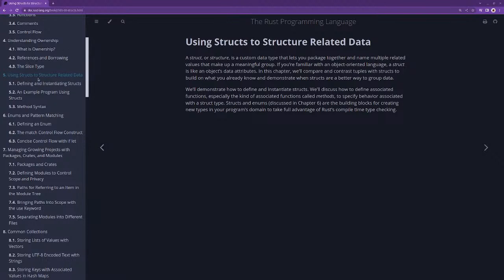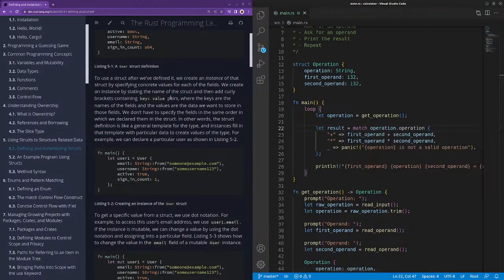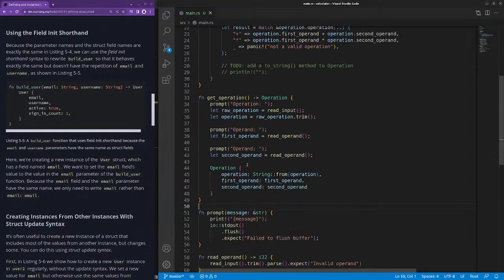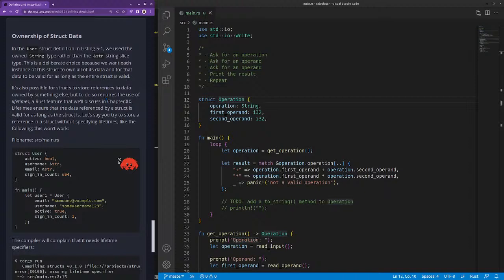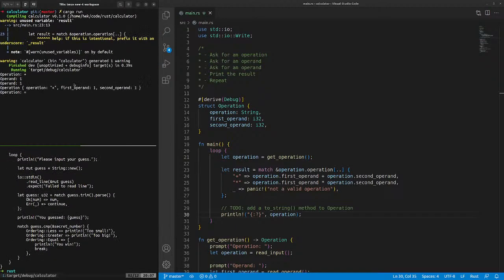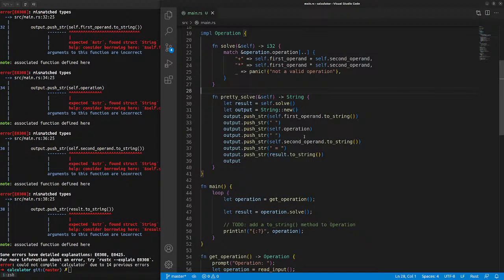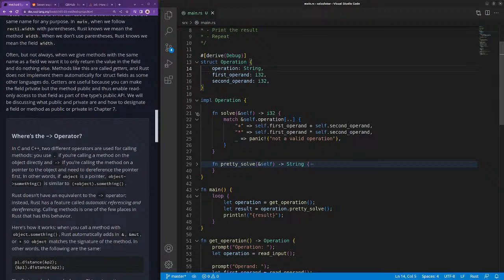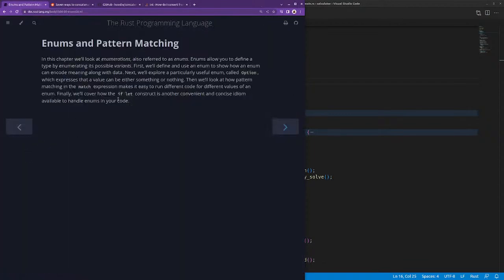Learning Rust Live - Episode 6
I've decided to learn Rust, live on YouTube! Follow along while I look into "The Rust Programming Language" book

In this video:
* Defining and Instantiating Structs
* An Example Program Using Structs
* Method Syntax